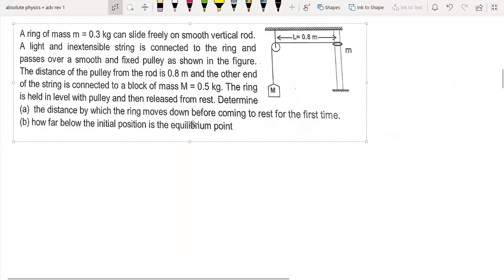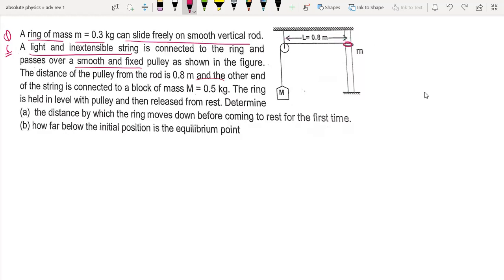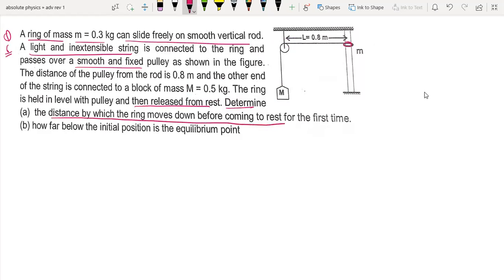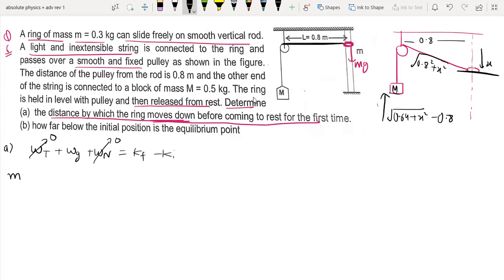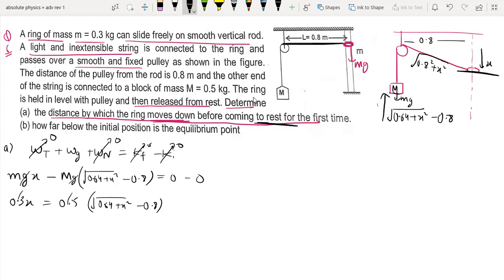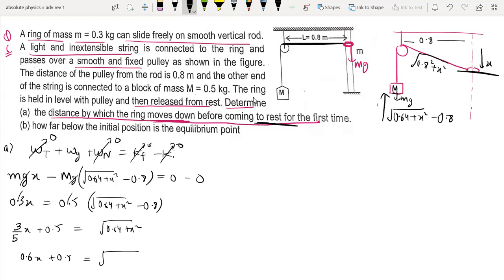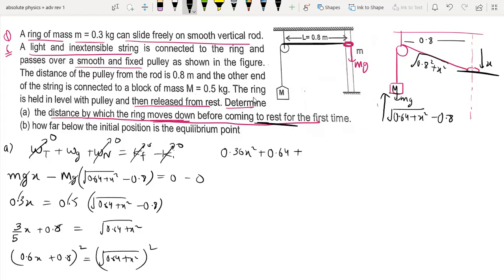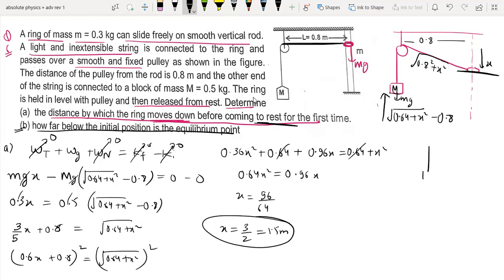Q6 A ring of mass m = 0.3 kg can slide freely on smooth vertical rod. A light and inextensible strin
A ring of mass m = 0.3 kg can slide freely on smooth vertical rod. A light and inextensible string is connected to the ring and passes over a smooth and fixed pulley as shown in the figure.. The distance of the pulley from the rod is 0.8 m and the other end of the string is connected to a block of mass M = 0.5 kg. The ring is held in level with pulley and then released from rest. Determine (a) the distance by which the ring moves down before coming to rest for the first time. (b) how far below the initial position is the equilibrium point